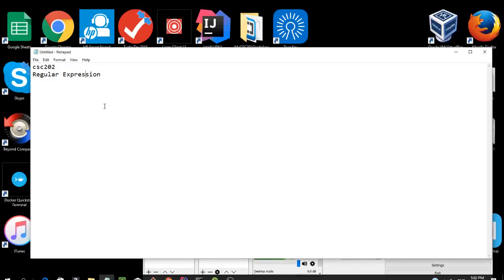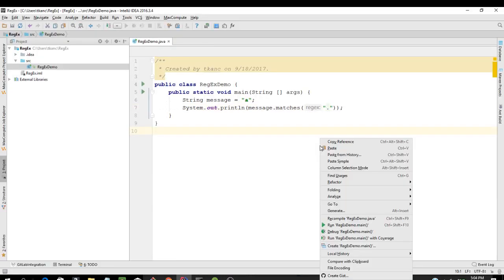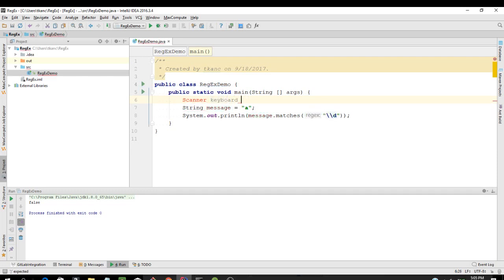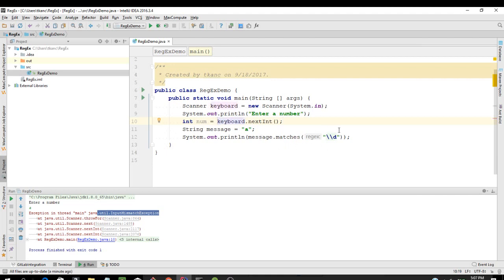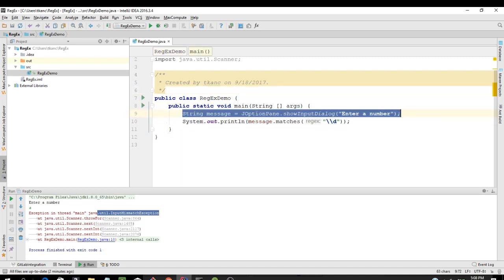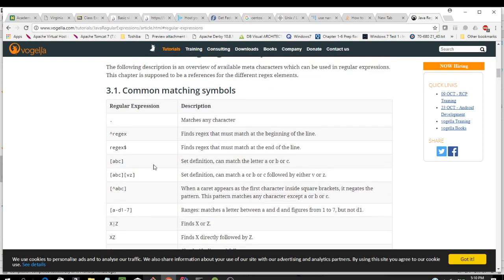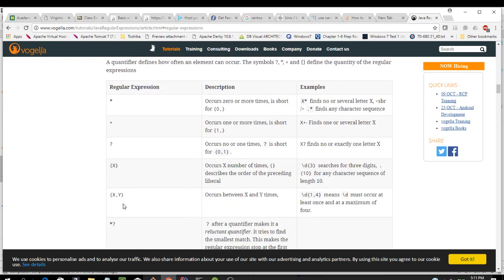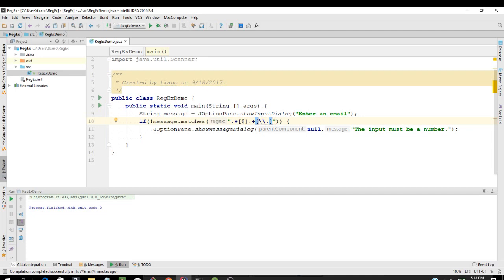Tanes Kanchanawanchai csc202 week 4.1